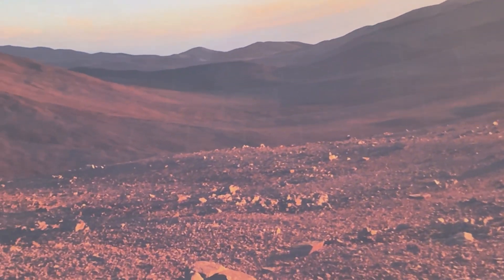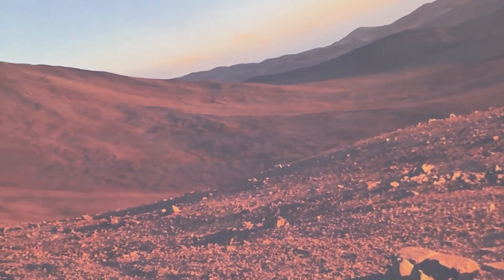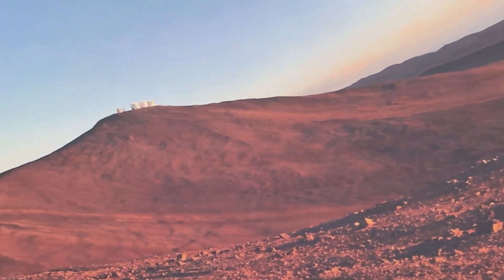Inside the new Wits Anglo American Digital Dome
Dr Moumita Aich, astrophysicist and head of the Wits Anglo American Digital Dome discusses the groundbreaking new facility at the University of the Witwatersrand, Johannesburg.